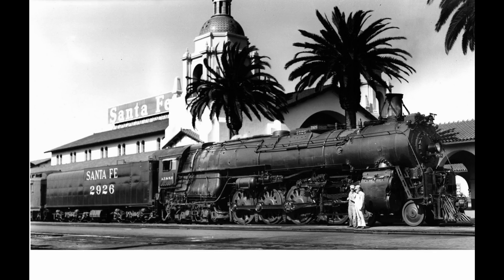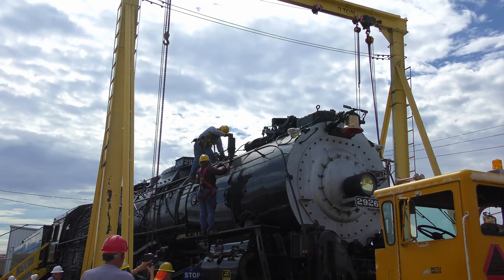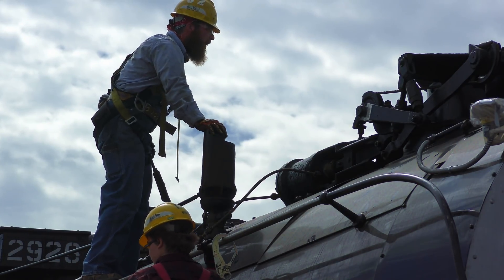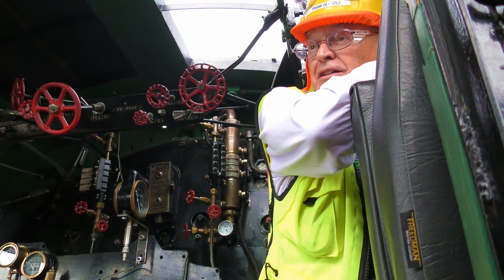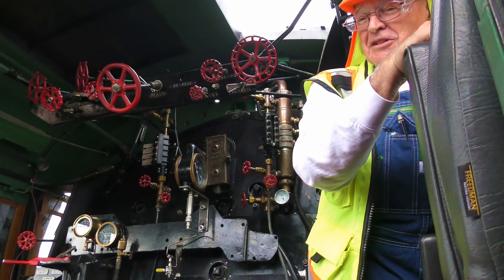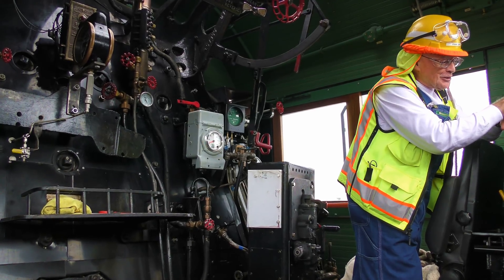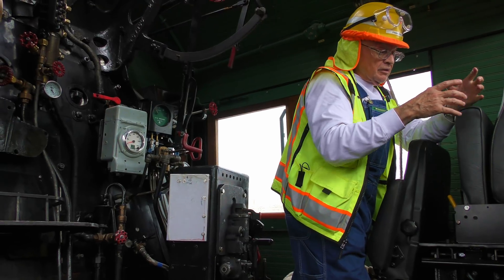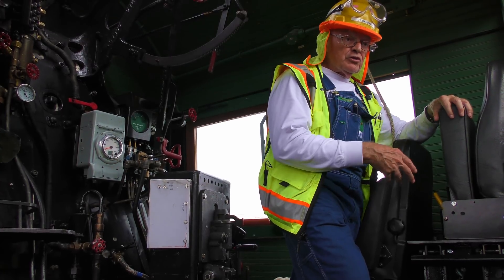AT&SF 2926 Restoration Update! August 22, 2018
In the mid-1990s a group of train enthusiasts formed New Mexico Steam and Locomotive Historical Society for the express purpose of restoring the AT&SF 2926 to full running condition.
Atchison and Topeka and Santa Fe 2926 is a 4-8-4 steam locomotive originally built in 1944 by Baldwin Locomotive Works.  This locomotive was part of the last group of steam passenger locomotives built for the Santa Fe railway. The railroad used the locomotive in both fast freight and passenger service, accumulating over one million miles of usage before its last revenue run on December 24, 1953. The locomotive and a caboose were donated to the city of Albuquerque, New Mexico in 1956 in recognition of the city's 250th anniversary, and placed in a city park.
The city displayed the locomotive as a static exhibit in Coronado Park until it was sold to the New Mexico Steam Locomotive and Railroad Historical Society on July 26, 1999. The locomotive was moved  to its current location near the intersection of 8th Street and Haines Avenue where it is undergoing restoration to operating condition by the Society. When the restoration is completed, 2926 will be the largest operating 4-8-4 Northern type steam locomotive in the United States.
As of January 2018, NMSL&RHS members had put in 166,000 hours of volunteer labor and spent over $2.8 million on the project.
Assembly of the tender has been completed for some time and for the last couple of years, attention has been focused on the locomotive itself. Extensive inspection and re-welding repairs have been performed on the boiler, 80" driver wheels, cab and numerous mechanical parts. The boiler interior was cleaned and underwent final sand blasting recently.
On August 20, 2018, for the first time in 63 years, the boiler was lit and smoke could be seen coming from the stack.  As steam pressure built up, the pipes were tested for leaks.  This is a very complicated machine and leaks were found and repaired.
One August 22, 2018, an open house was held to celebrate the first fire in the boiler in decades.  The fire was lit and the steam generated, but as luck would have it, another leak was discovered.   Despite that, we had a great visit and met some nice people, including Frank Gerstle who provided a lot of information on the restoration.